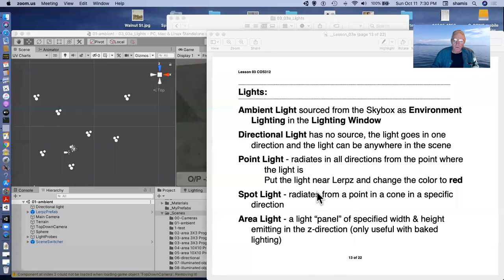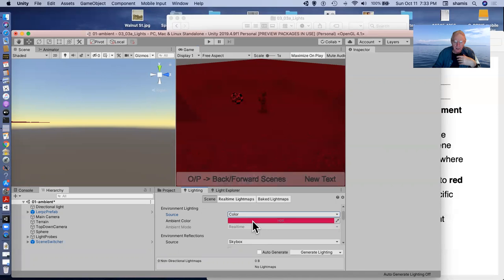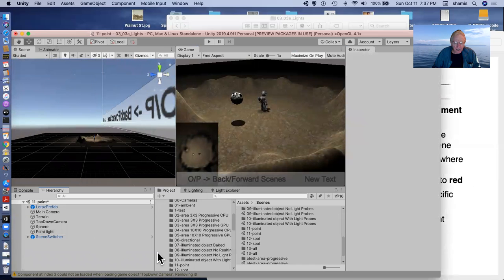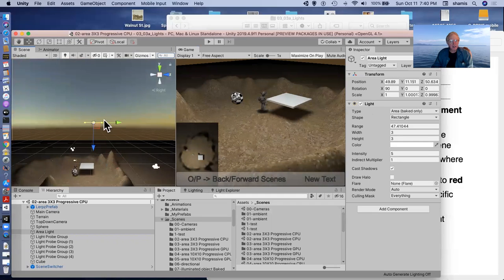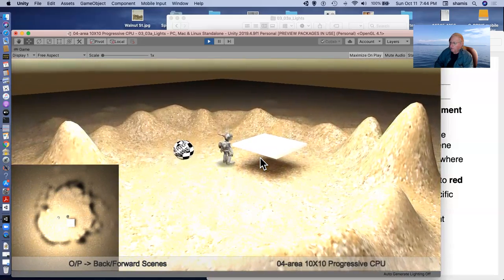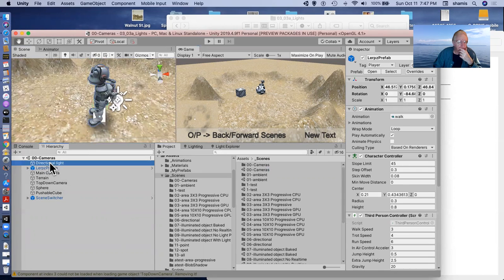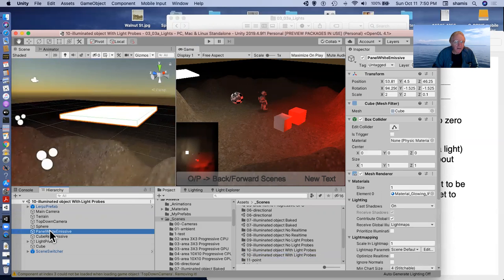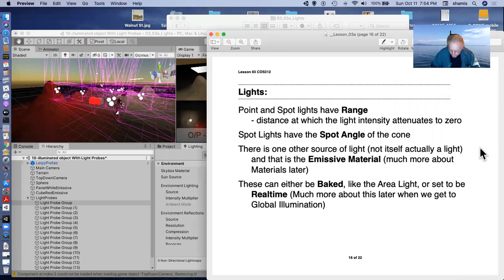312 014 Lesson 03a Part 3 Lights